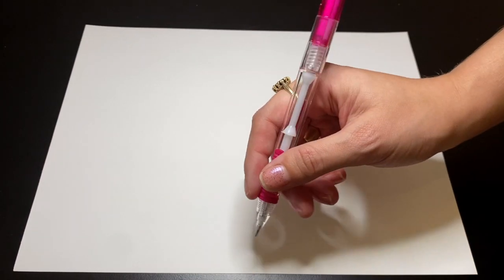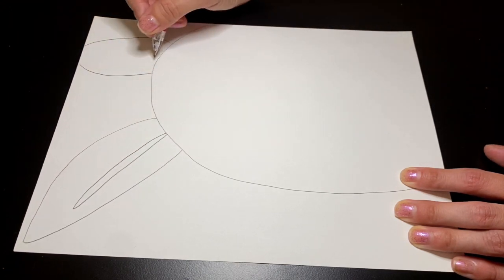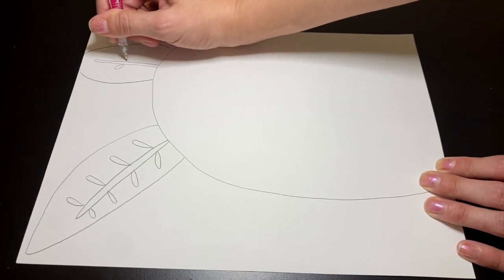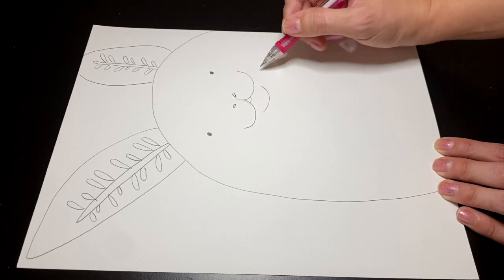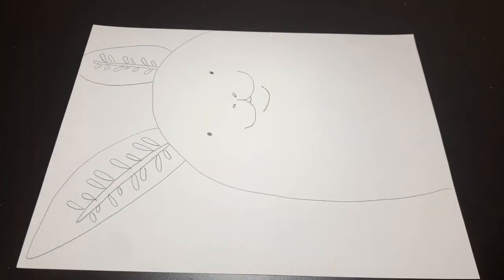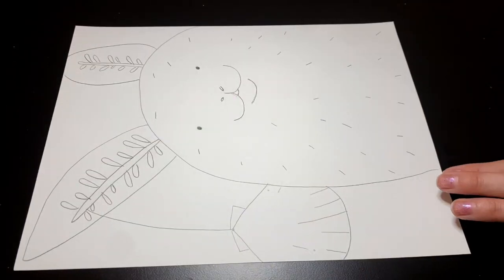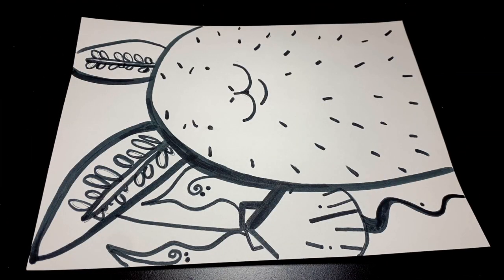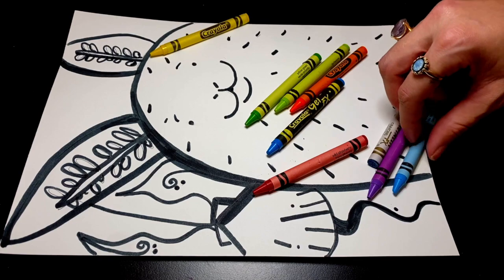EP12-Art With Ms. Klykken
EP12: Come on HOP over and DIVE into Ms. Klykken's drawing demonstration of a SEA BUNNY!